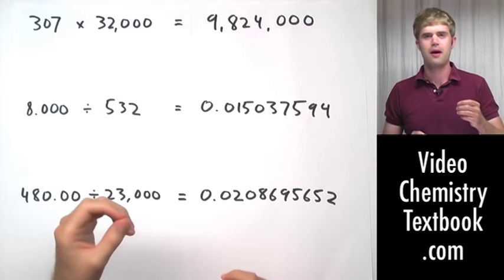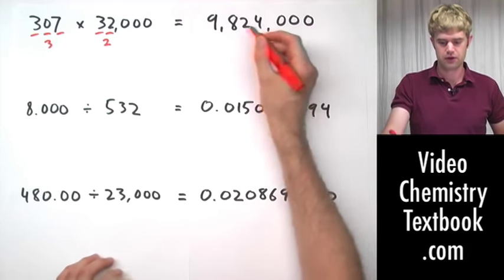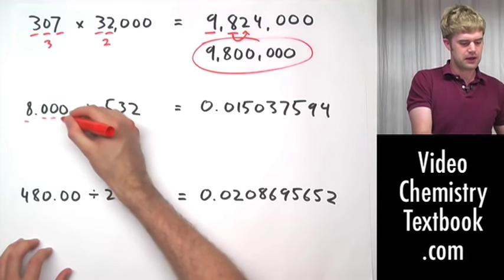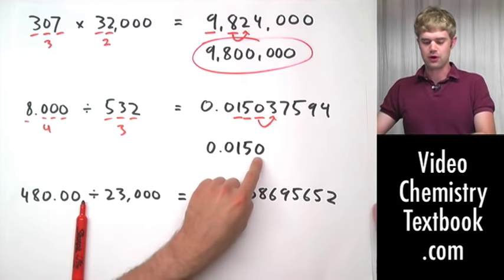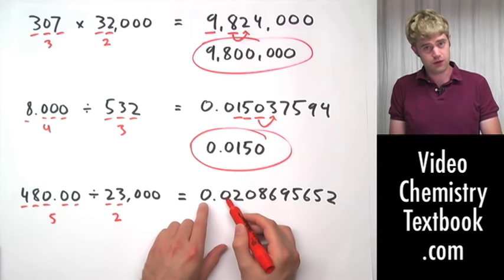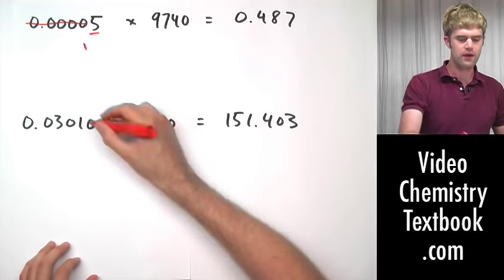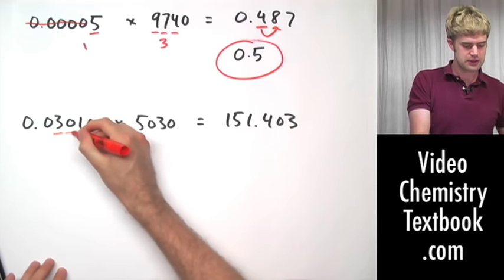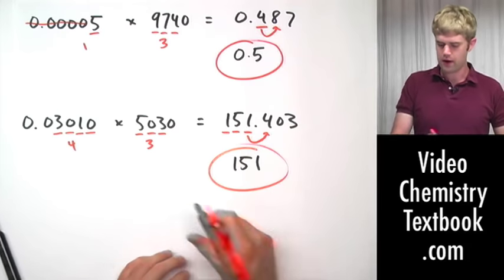Multiplication and Division with Significant Zeros (1.5)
Now that we know when zeros are significant or not, we'll do multiplication and division and rounding with numbers that have zeros.